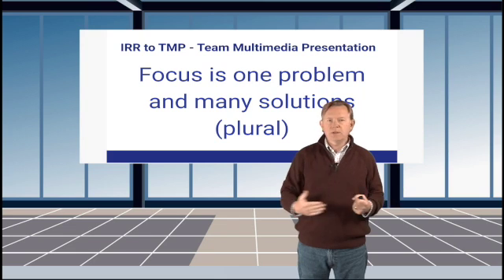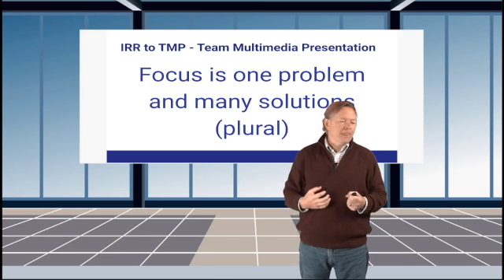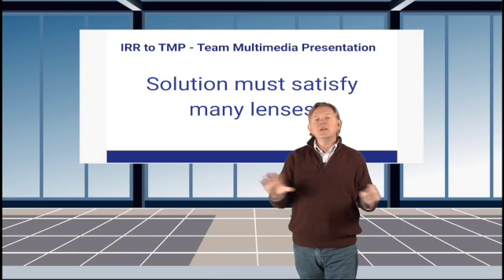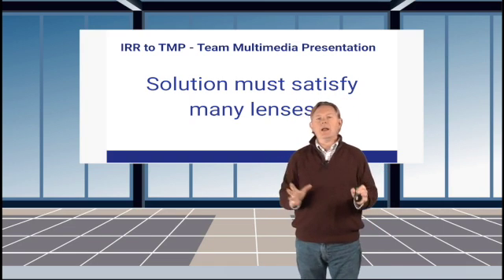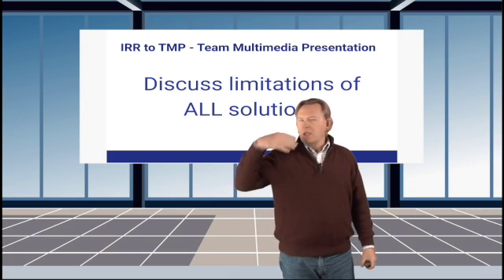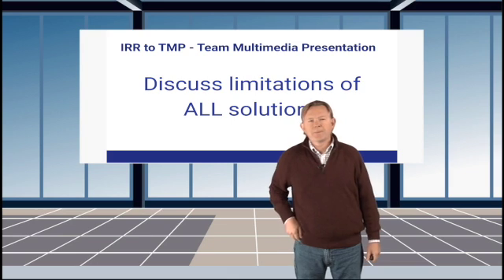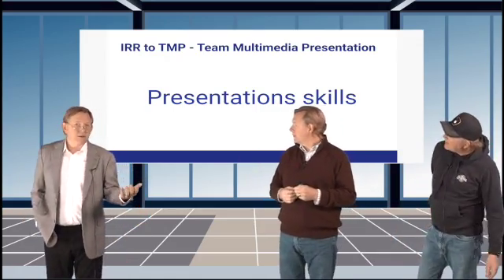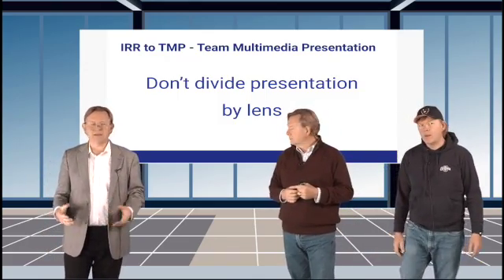Lesson 29 - TMP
This video is about Lesson 29 - TMP